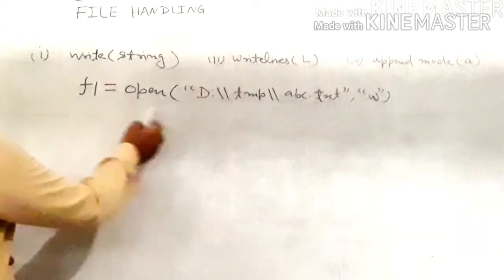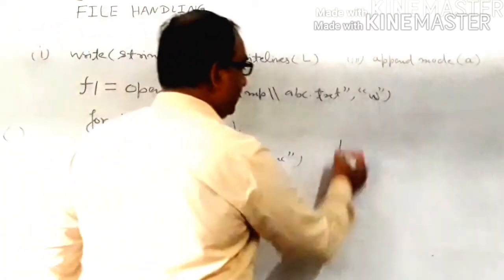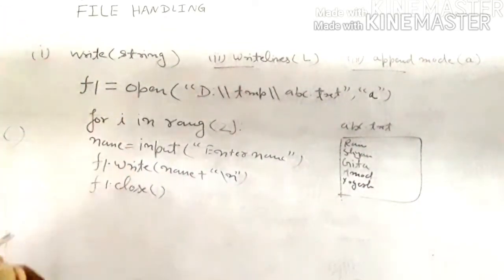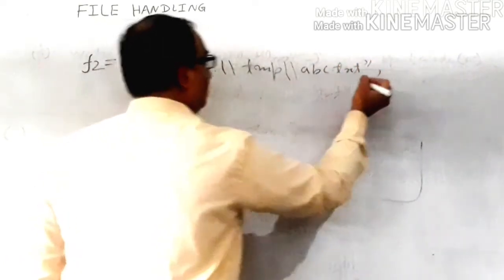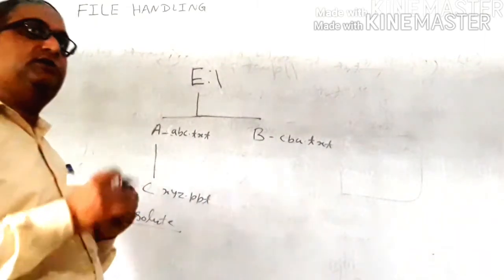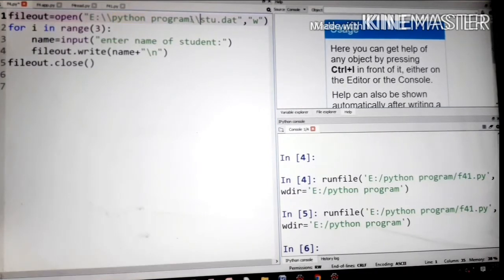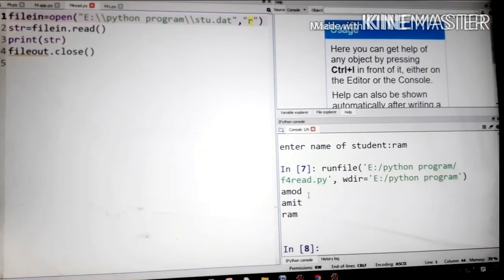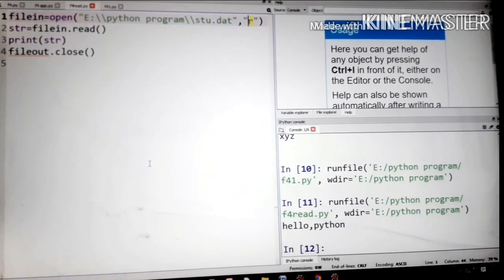Class XII(CS) Chap-5 File Handling Write function